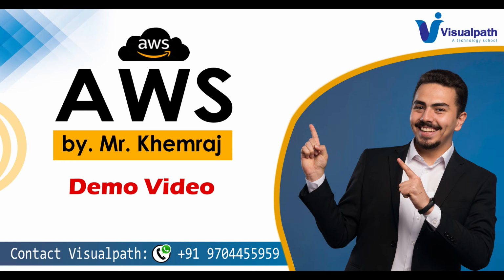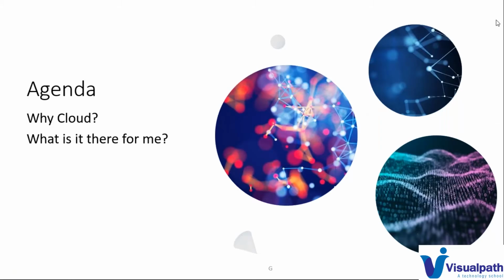How to become a AWS Developer |AWS Cloud Engineer |AWS Certified Course | By Visualpath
This Visualpath Demo  video on "AWS " for beginners who want to learn AWS from scratch with examples and Hands-on. This AWS tutorial will help you learn various AWS services like AWS EC2, AWS S3, AWS Lambda, AWS Elastic Beanstalk, AWS VPC, AWS CloudFormation, AWS CloudFront, AWS CloudWatch and more. After watching this video you have skills of an AWS Solution Architect and you will clear AWS Certified Solutions Architect certification in one go.